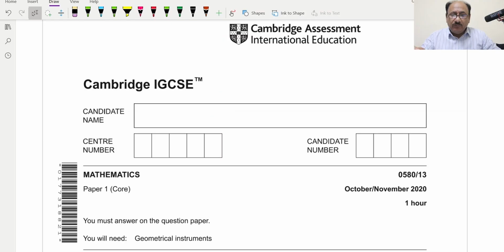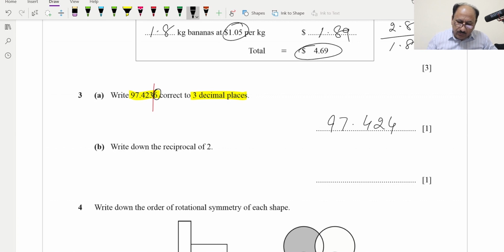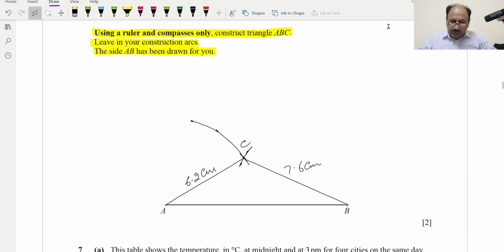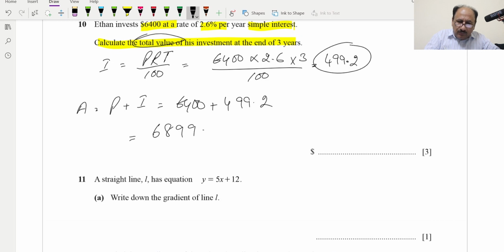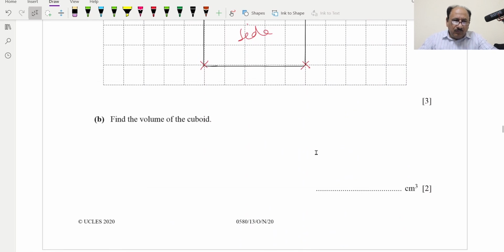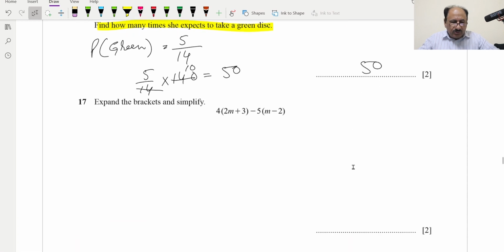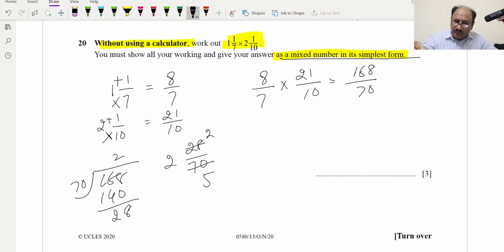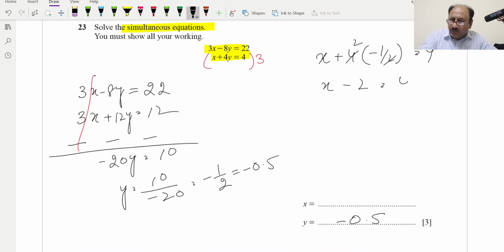0580/13/O/N/20 | Worked Solutions | 2020 IGCSE Maths Paper (CORE) #0580/13/OCT/NOV/2020 #0580